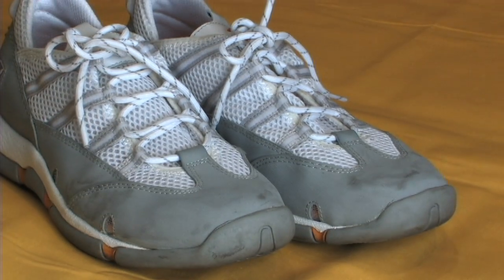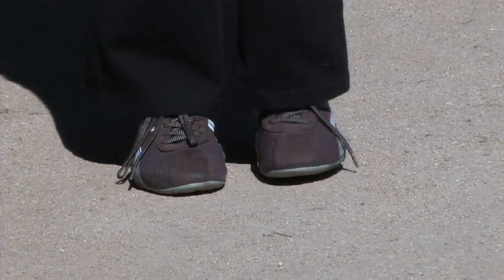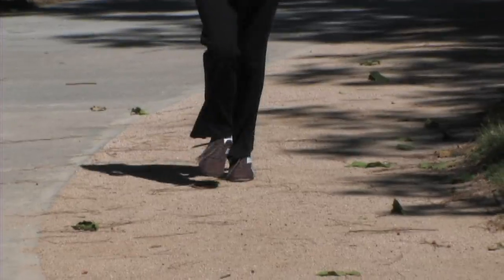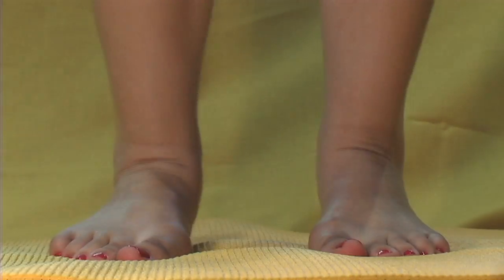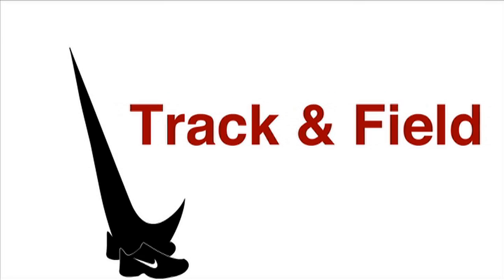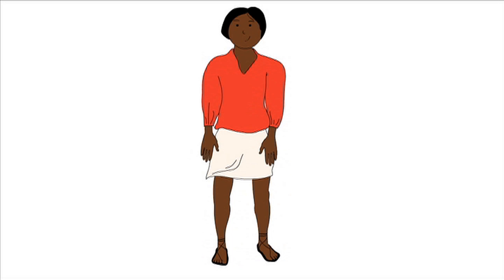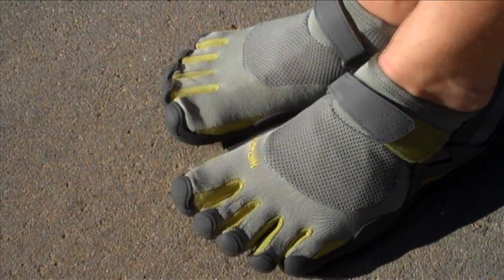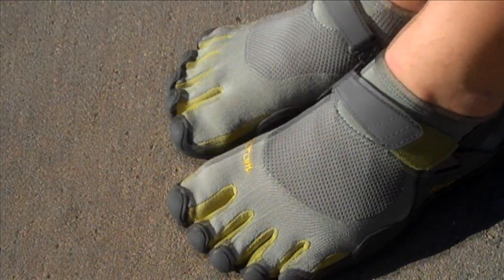Tarahumara Living | Ep 4 - The Barefoot Movement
Running shoes were made to help protect our feet. But even with the best intentions, learn how these shoes are responsible for the majority or running related injuries, and how the Tarahumara have always run practically barefoot.

Directed By: Melissa Truex
Director of Photography: Helena Clynick

Special Thanks to:
Video Studio UC Irvine
Kenneth Downey
"Born To Run"

This web-series was produced through
Arts 70 | Digital Media
Bryan Jackson, Lecturer
Matias Velluntini, Teaching Assistant

Digital Arts
Claire Trevor School of the Arts